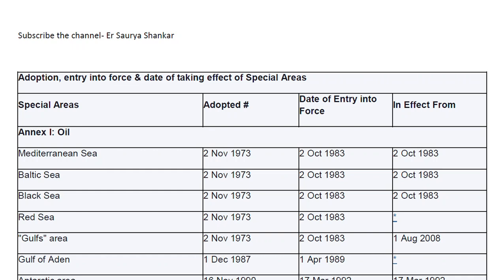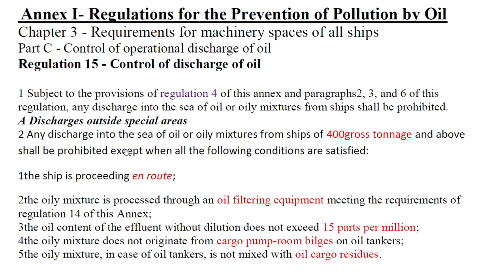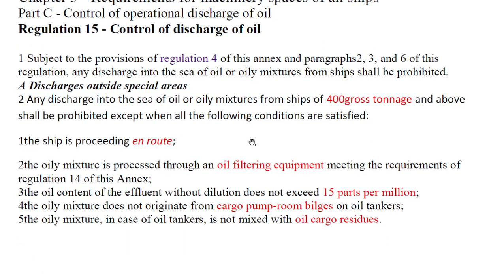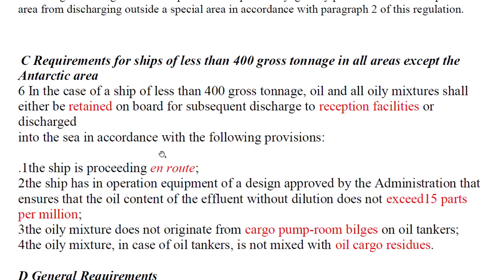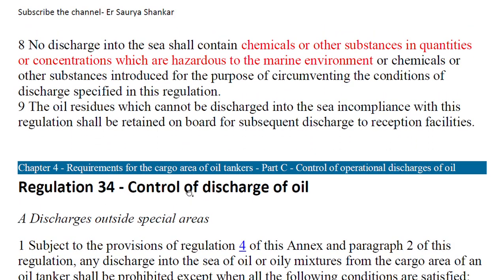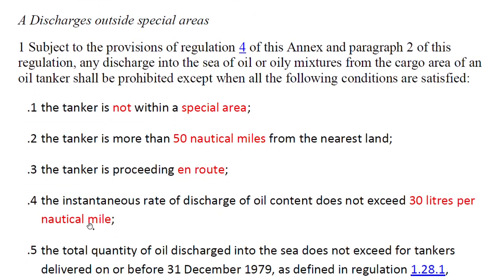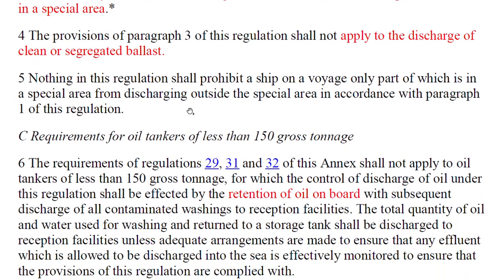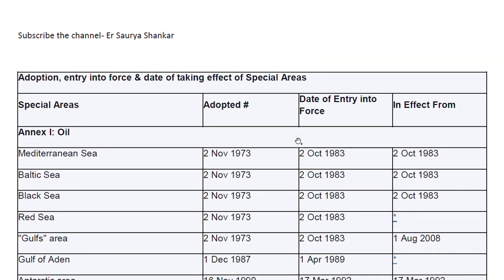MARPOL Annex I Discharge criteria; in special area/ outside special area/Special area in Annex I